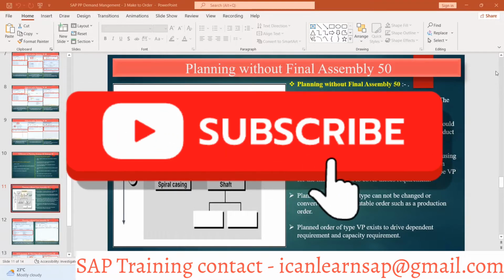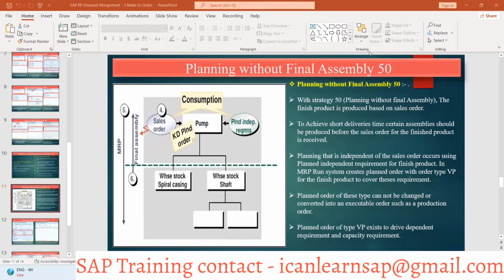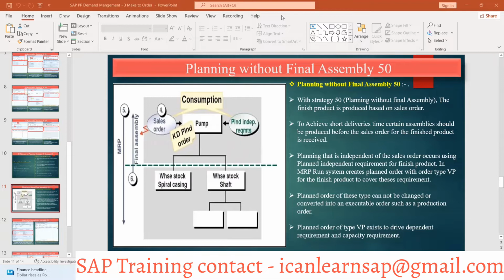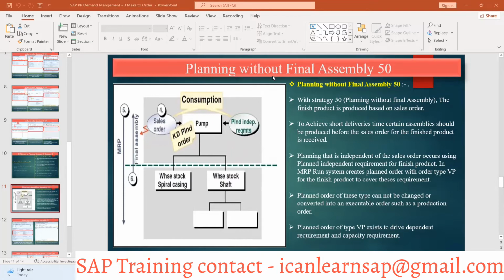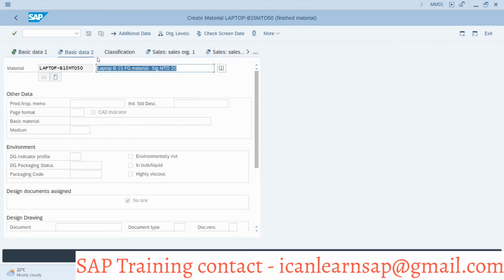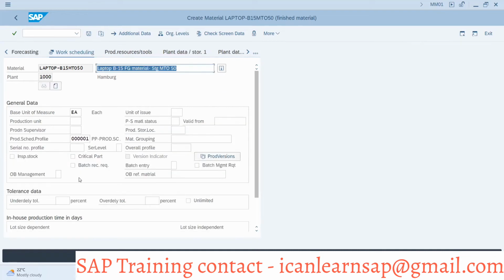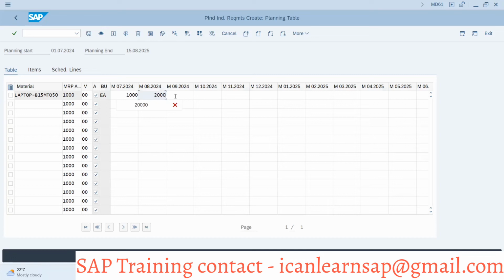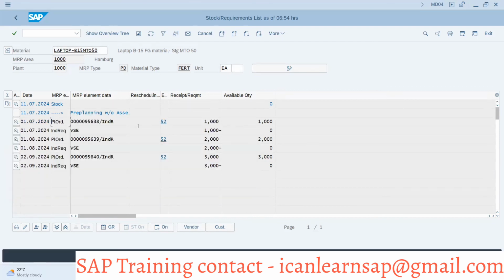Day 70 - SAP PP MTO STG 50 | Planning without Final Assembly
Title -  SAP PP MTO - STG 50 - Planning without Final Assembly

About

📢 Exploring SAP PP MTO STG 50: Planning Without Final Assembly

In today's fast-paced manufacturing environment, optimizing production planning processes is crucial. SAP's PP MTO (Make-to-Order) STG 50 offers innovative solutions for planning without final assembly, streamlining your workflow and enhancing efficiency.

Key Benefits:

Flexible Planning: Adapt your strategies to meet specific customer demands without committing to final assembly upfront.
Enhanced Visibility: Gain better insights into production schedules and inventory levels, improving decision-making.
Reduced Lead Times: Minimize delays and optimize resource allocation by focusing on pre-assembly processes.
Embracing these advanced planning techniques can transform your production management and lead to more agile and responsive operations.

💡 How has SAP PP MTO STG 50 impacted your planning processes? Share your experiences and insights!